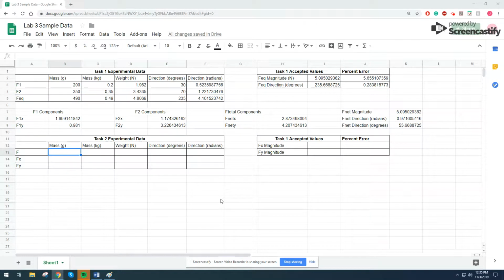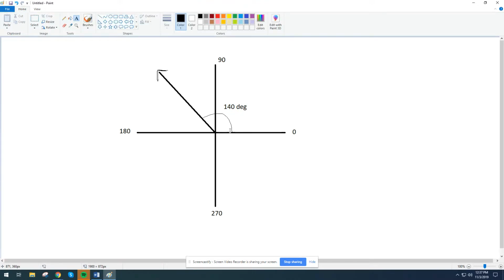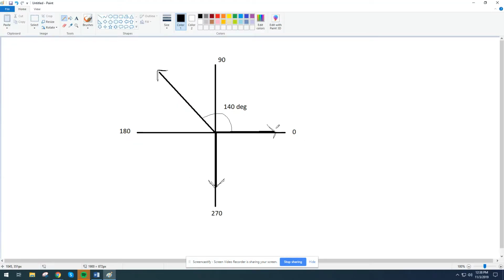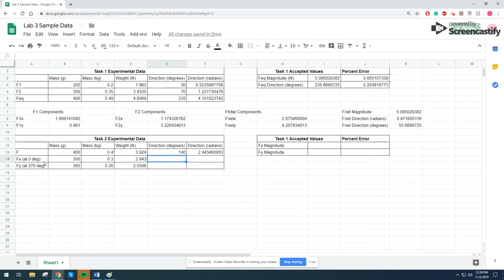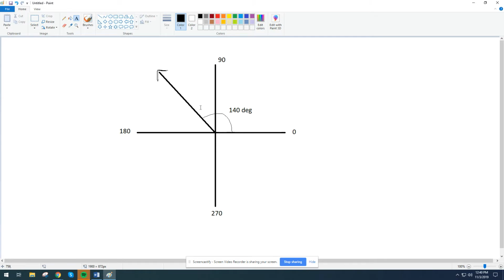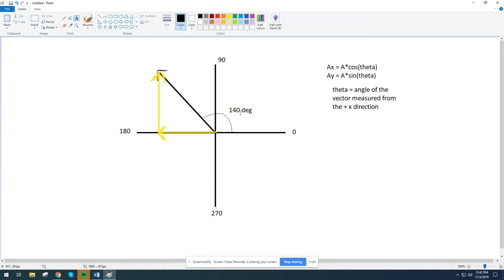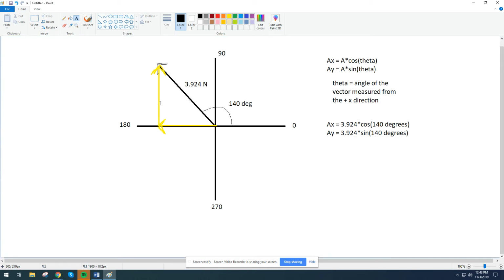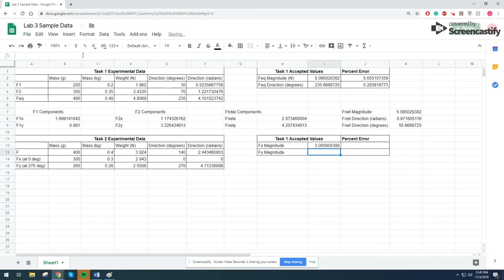Lab 3 Task 2 pt1